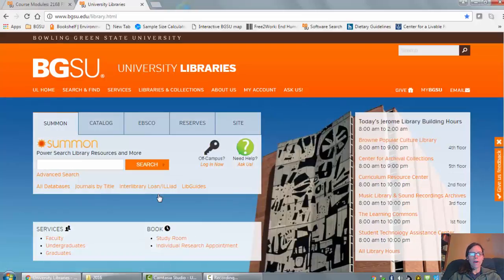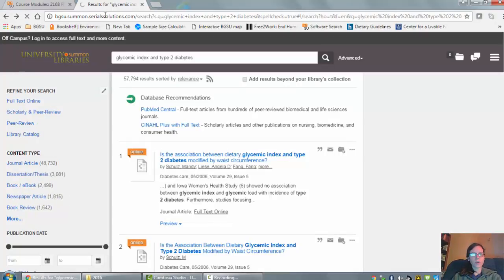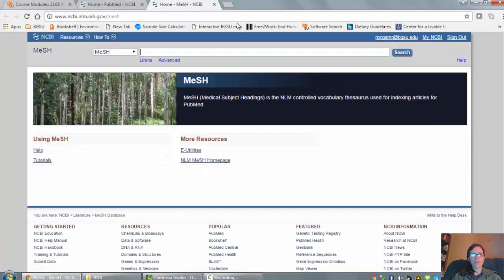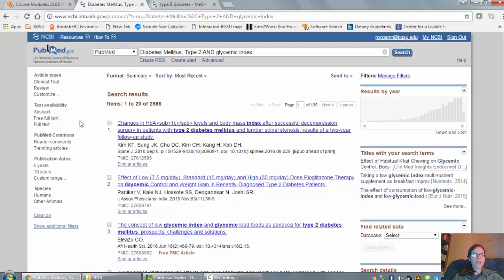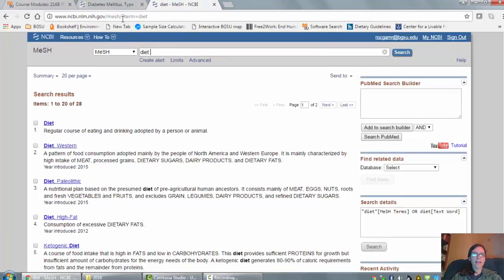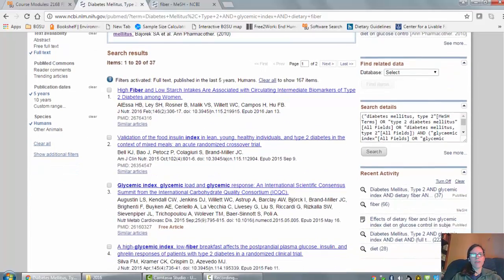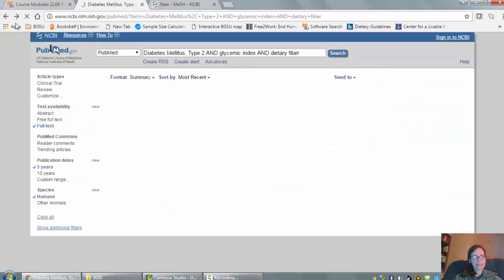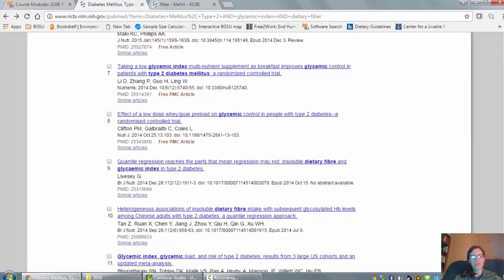Article Searches FN6100